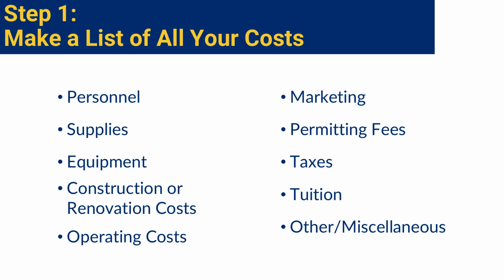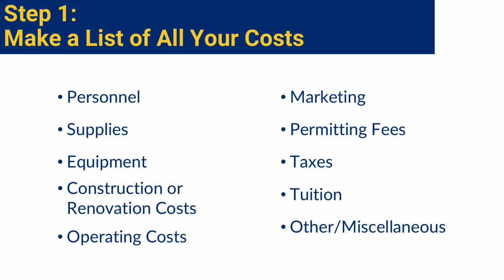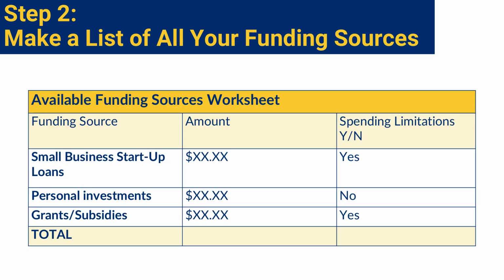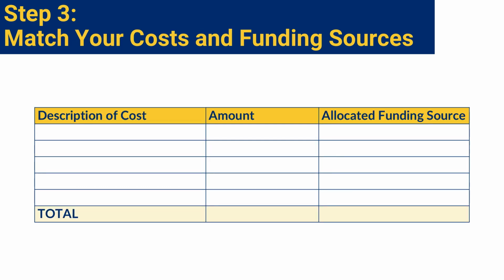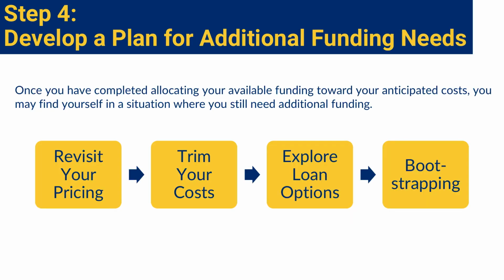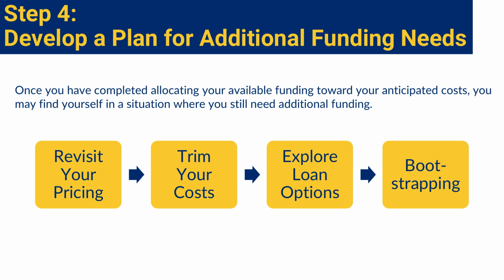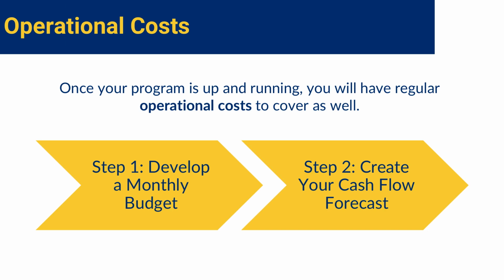Spending Strategies for New or Expanding Businesses IN EN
Navigate common costs associated with launching a new child care program or growing an existing one